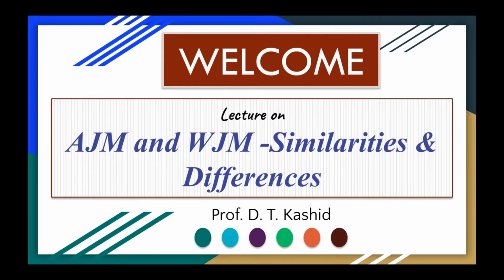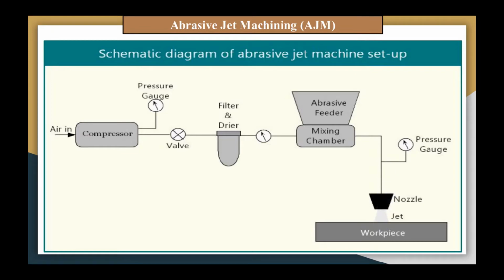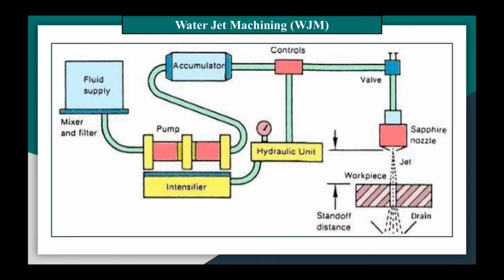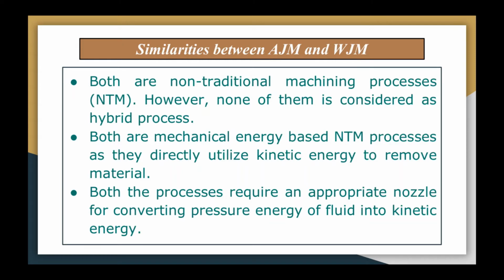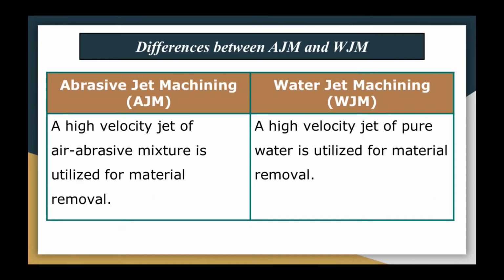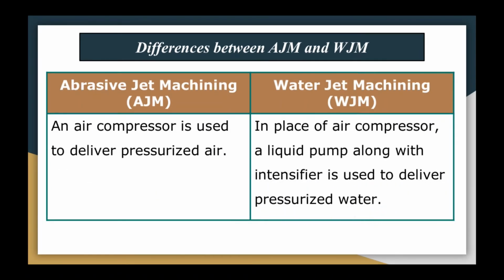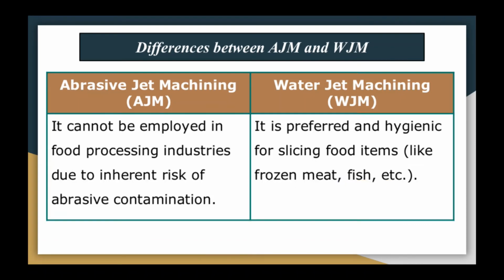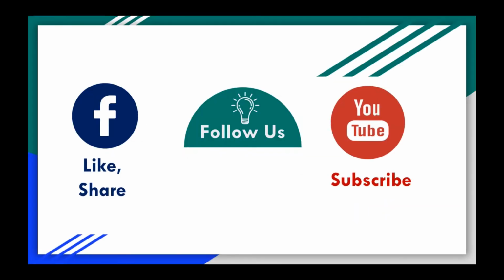Similarities and Differences between AJM and WJM | ProfDTKashid | L12 | LLAGT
In the similarities and differences between AJM and WJM following points are discussed-
1. Introduction
2. Working Principle
3. Equipment used
4. Process parameters
5 advantages
6. Applications